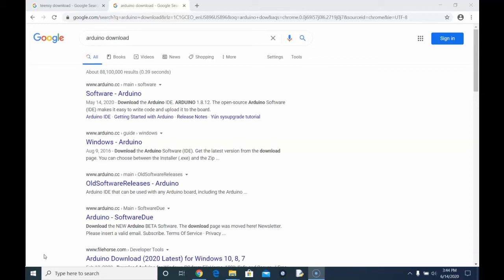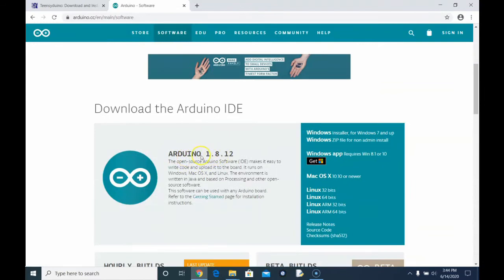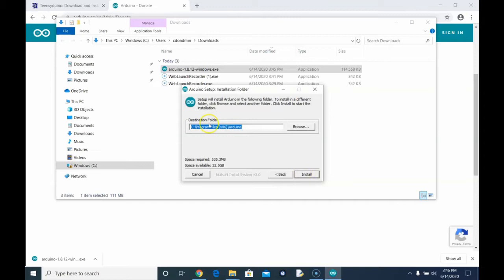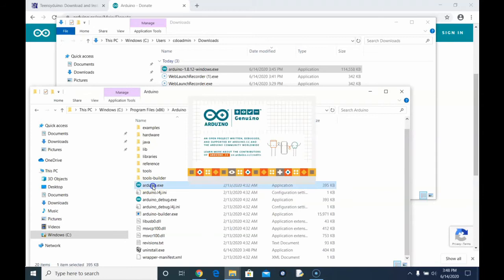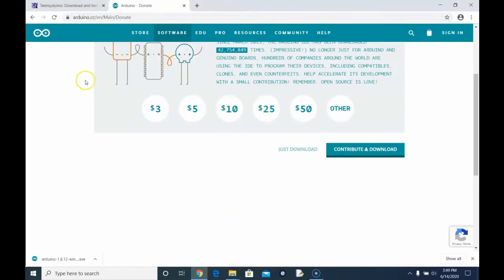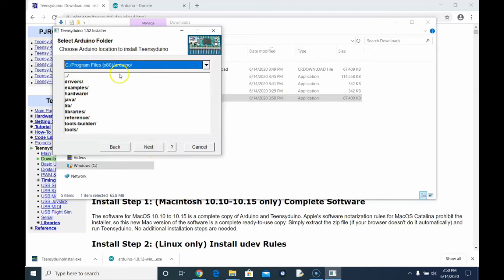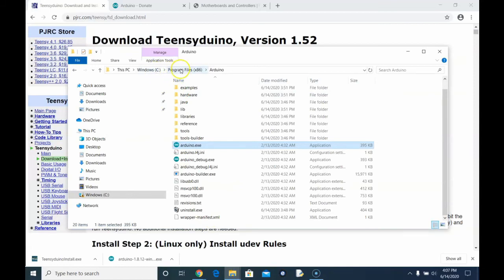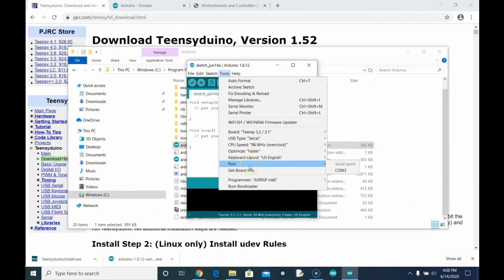Installing Arduino and Teensyduino on Windows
Here's what you need to know to install the Arduino IDE and Teensyduino so you can program any of the Teensy microcontrollers with your Windows machine using the Arduino IDE.

This video is a companion to Chapters 1 and 12 to my textbook, "Physical Computing and Robotics with the Arduino IDE"